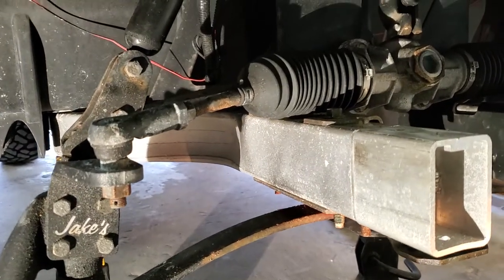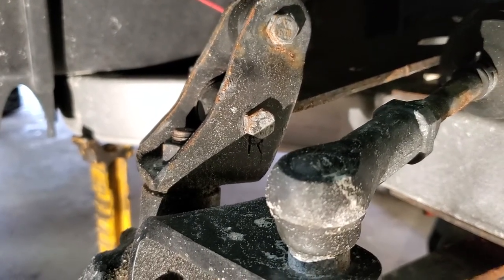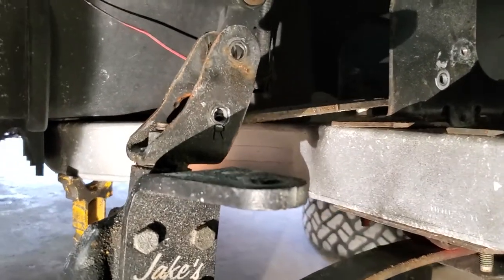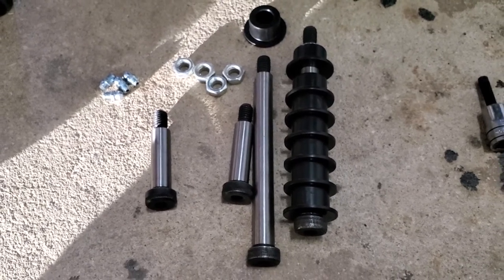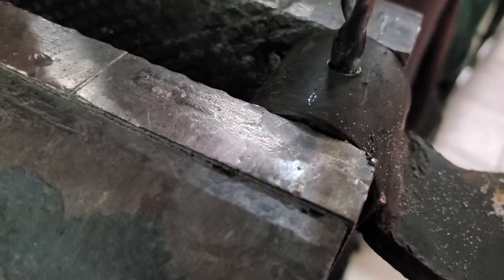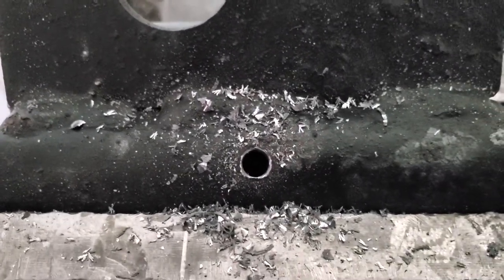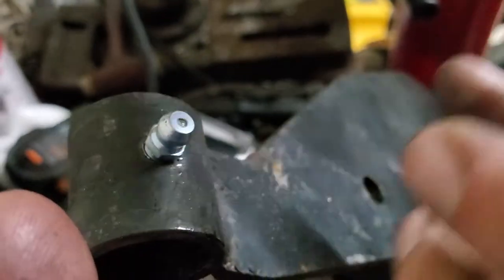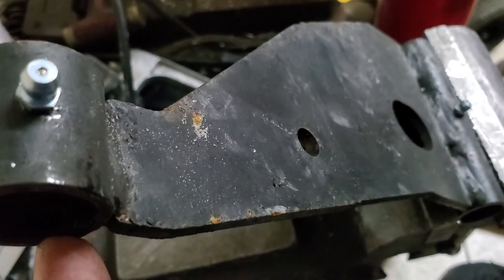Sus-Spec* Club Car Precedent bushing upgrade kit tempo, onward, lifetime warranty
I'm sure everyone is tired of the cheap bushings all these manufacturers are using today, and quite frankly, so am I. the problems have only compounded once lift kits, large tires, rear seat kits and speed have been installed on a golf car.

we have been having trouble trying to maintain our front end alignments, and the whole time it was due to cheap rubber bushings, and the aftermarket ones are even worse.

so, we commissioned a engineer to basically redesign the wheel (or bushing), to what we believe is the absolute best anyone in the business can provide.

we wanted to go to bronze, but we ran into a problem with the hole in the control arm is not exactly round.

in the demonstration video you will see what comes in the kit. its far superior to oem. it's long lasting and greaseable.

we have increased the diameter of the pivot hardware to 1/2" vs 5/16" oem. there is a reasonable amount of drilling required for this upgrade, but once you have installed one, you will agree thatit's well worth the effort.

the kit is available for retail sale to end users, and also available wholesale to dealers.

enjoy the video, and our goofyness.